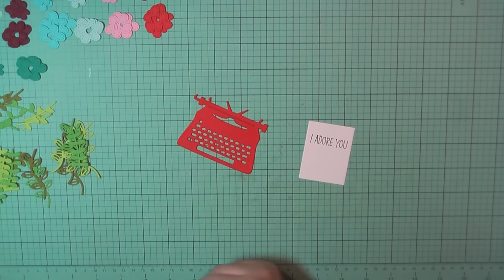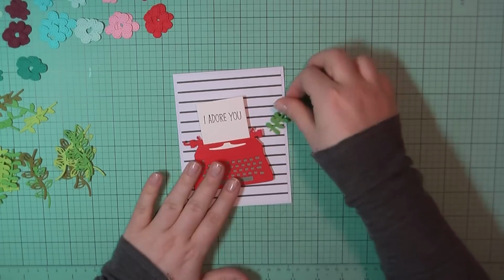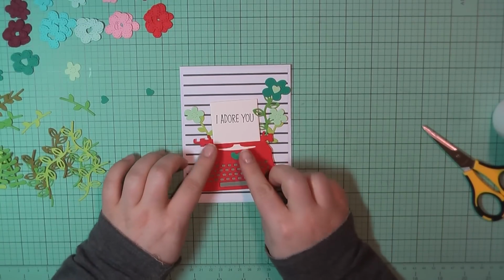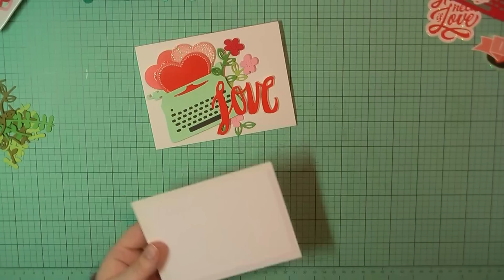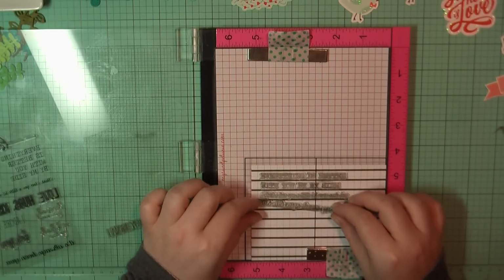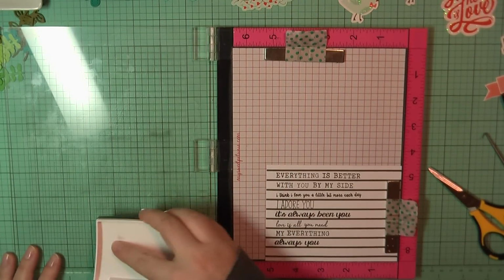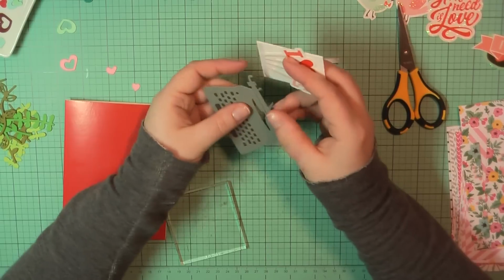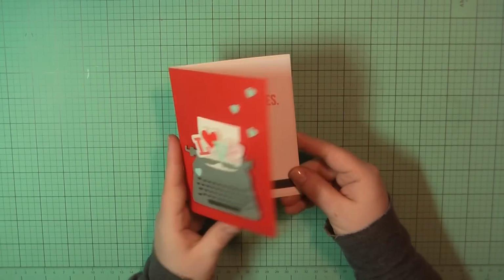10 Cards | 1 Kit – Spellbinders January Card Kit (Part 1 of 2)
Close-ups and photo links to the products used in this video can be found on my blog post

• American Crafts 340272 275 Piece Sticky Thumb Dimensional Foam Dots
[ Amazon US ]

• Tsukineko VersaFine Pigment Ink onyx black 3.825 in. x 2.5 in. full-size pad [PACK OF 2 ]
[ Amazon US ]
[ Amazon UK ]

• Lawn Fawn Fawndamentals Ink Pad - Peachy Keen
[ Amazon US ]

• Lawn Fawn Fawndamentals Ink Pad - Minty Fresh
[ Amazon US ]

[ Amazon US ]
[ Amazon UK ]